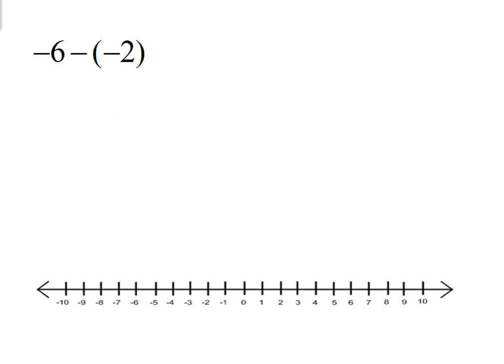Subtracting Integers Review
A quick review dealing with subtracting integers